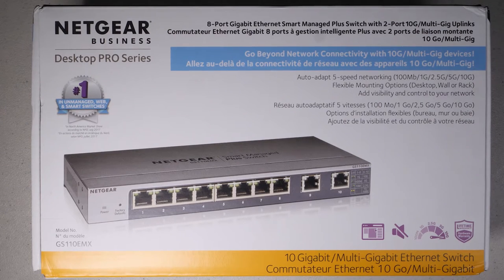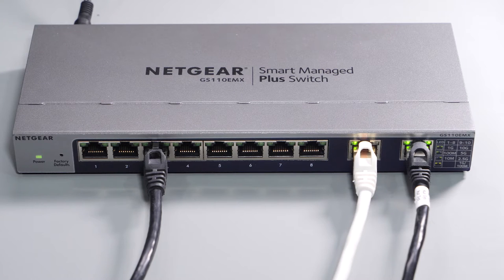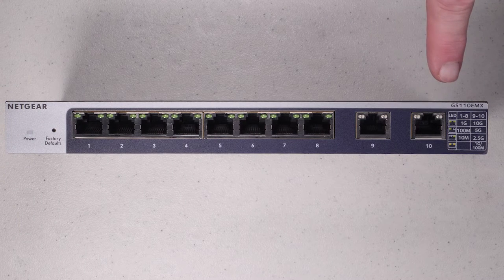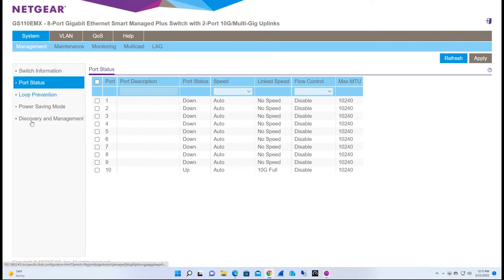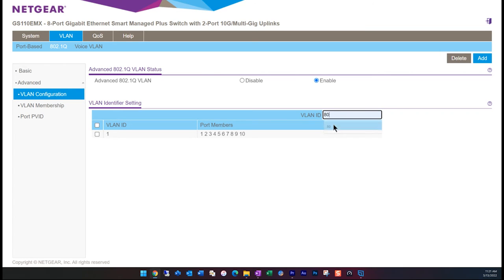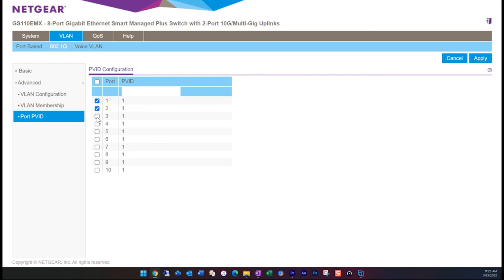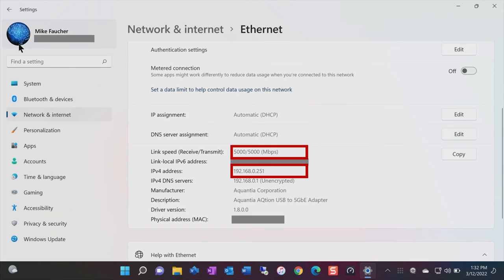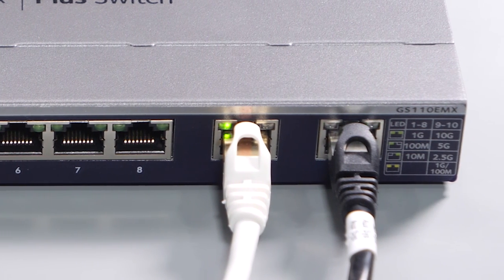Netgear GS110EMX 10GbE and 1GbE Low Cost Managed Switch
A short review of the low-cost Netgear GS110EMX managed switch with 2 10GbE ports and 8 1GbE ports. This is a low-cost multi-gigabit switch that provides a good entry point into 10GbE and has full support for VLANs.  In this short review, we will cover the hardware and walk through setting up the devices as well as a VLAN.

Netgear GS110EMX

10Gtek 10Gbe NIC card (Intel Compatible)
Shielded RJ45
QNAP QSW-M408-2C
UniFi 6 Lite
UniFi 6 LR
Unifi 24 Port PoE switch